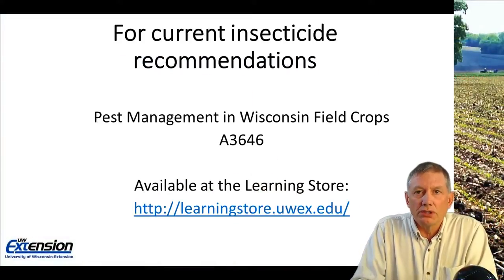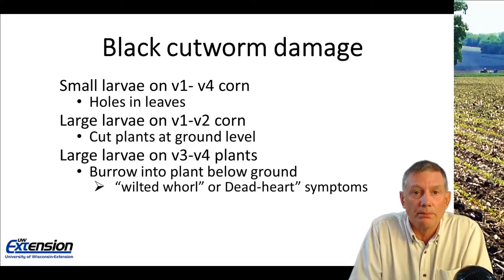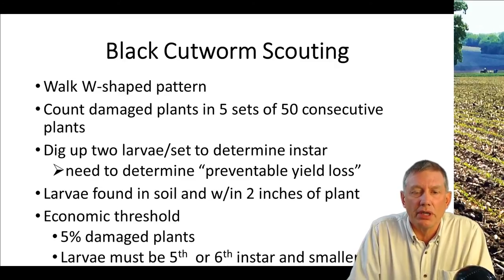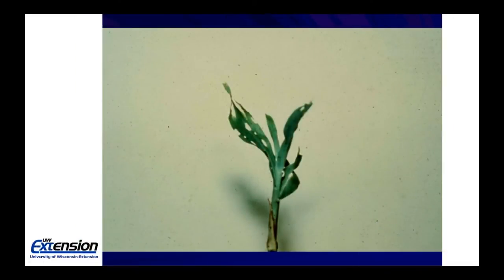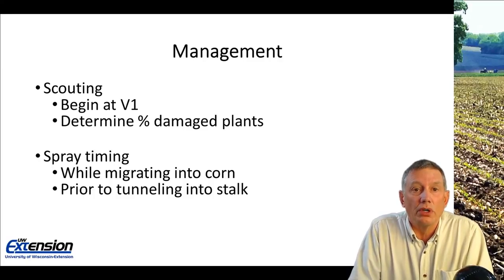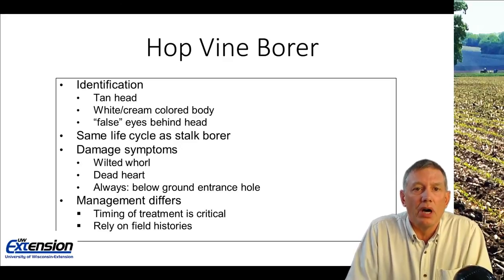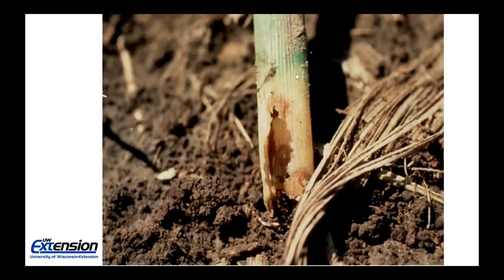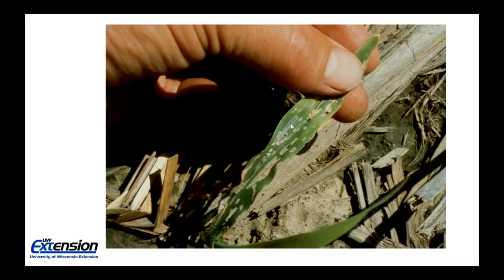Early Season Insect Pests of Corn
Bryan Jensen, University of Wisconsin -
Identification, life cycle, damage symptoms, scouting methods and economic thresholds for black cutworms, billbugs, armyworms, stalk borer, hopvine borer and slugs.